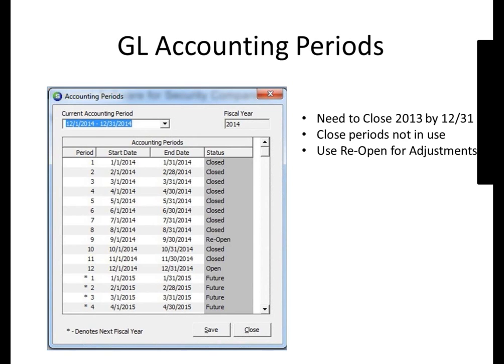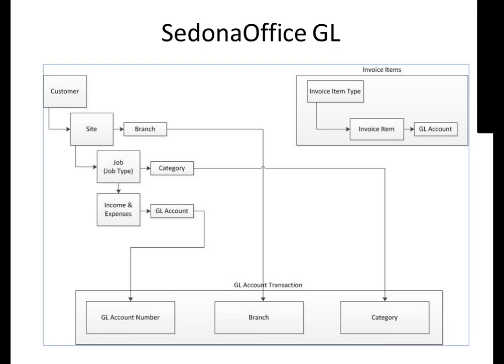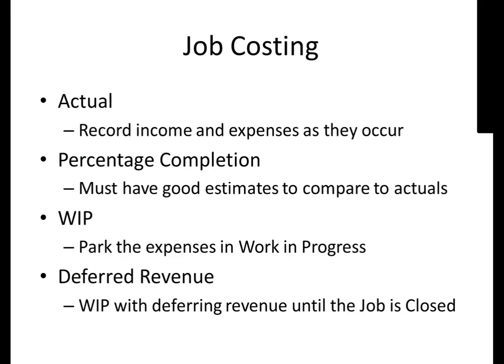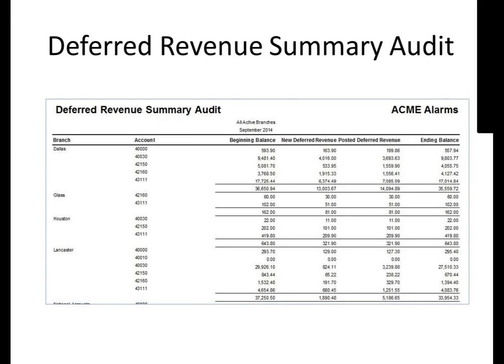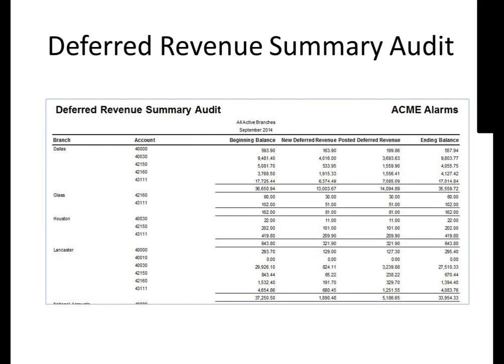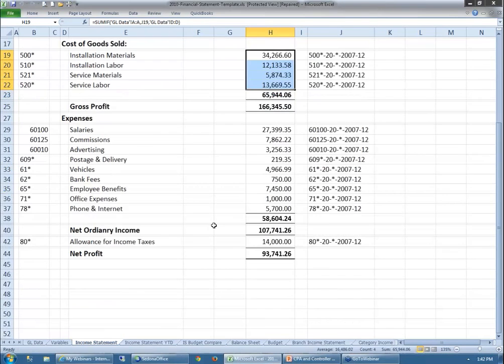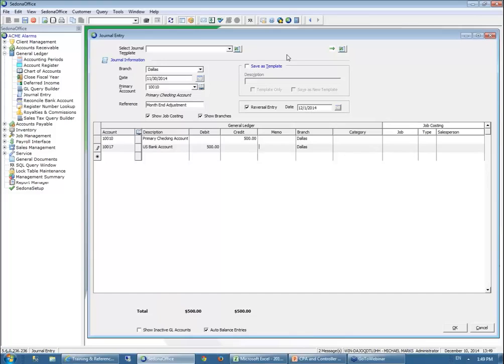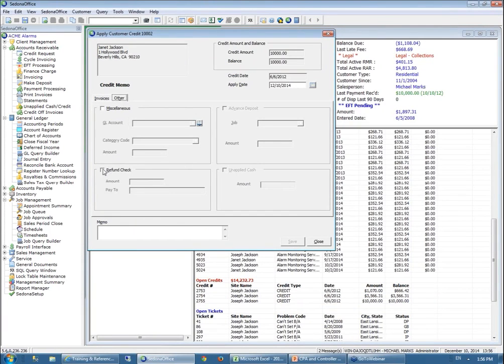Year End Webinar for CPAs and Controllers